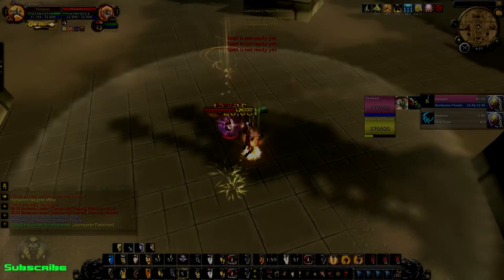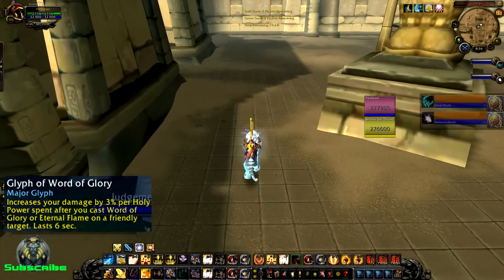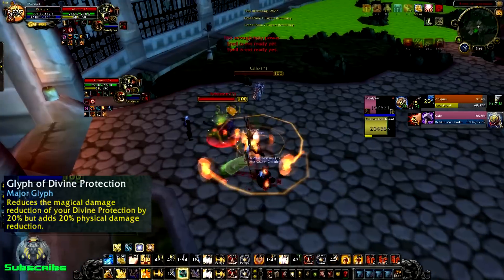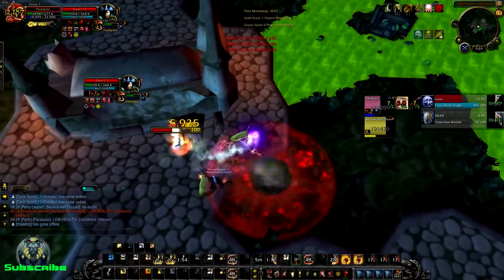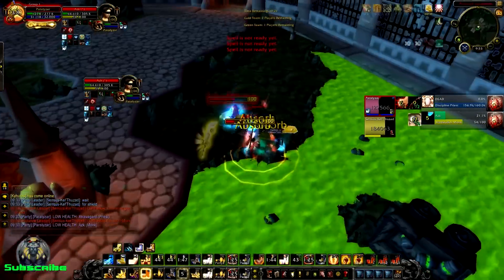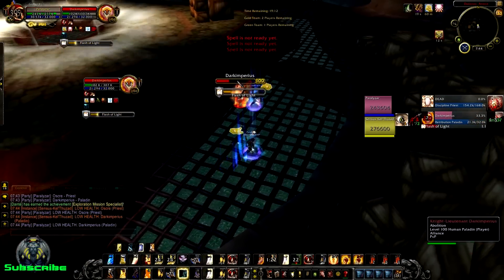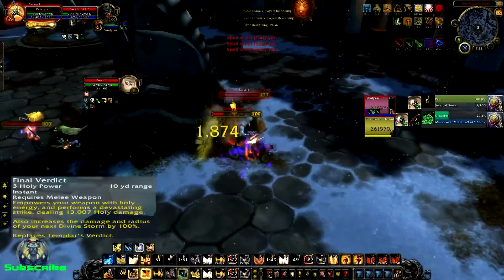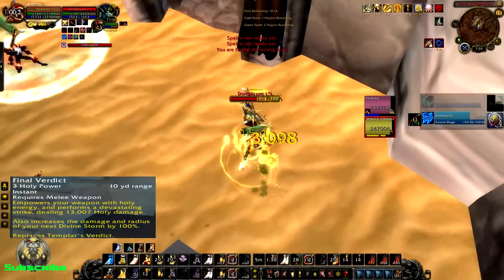Paralyzar - Level 100 Complete Retribution Guide, Warlords PvP (Glyphs, Gear, Talents, Etc!}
I try to upload 1-2 videos atleast a week.

For My stream (We do stream now)

I used Fraps to record and Sony Vegas 11 to edit.

Morgan Page ft. Tegan and Sara - Body Work (Collin McLoughlin Remix)

Support Collin McLoughlin!

Support Morgan Page!

Support Tegan and Sara!